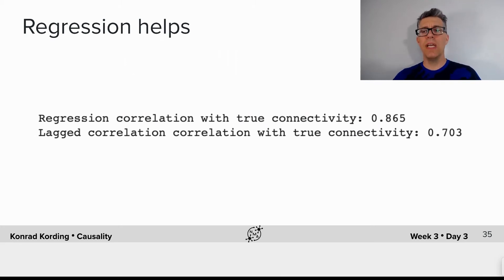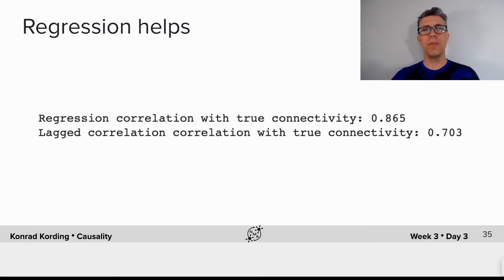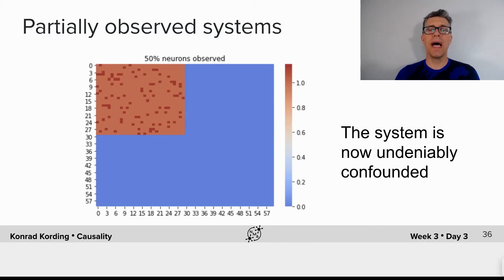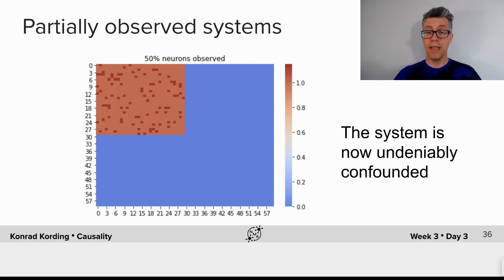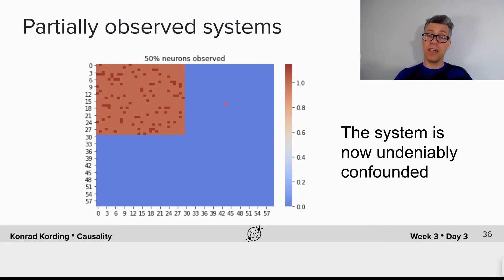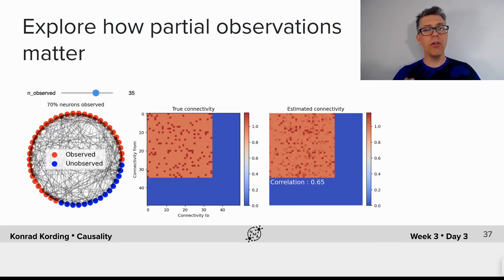Network Causality Tutorial 3 Video 3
In part 3 of tutorial 3, we find that fitting/regression better approximates causality than pairwise correlations. We start asking what would happen if we only recorded some of the neurons.

We thank Joachim Blohm for editing this video, and Madhuvanthi Muliya for manually adjusting the English captions. We hope to add Chinese and Spanish translations in the near future.